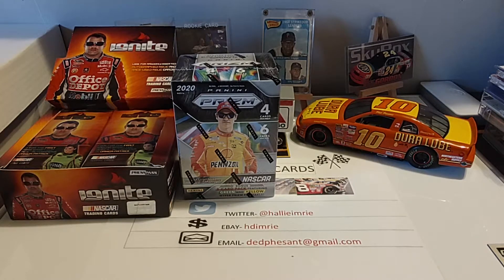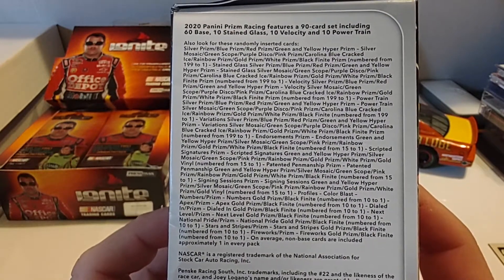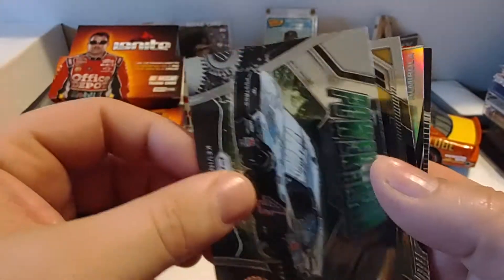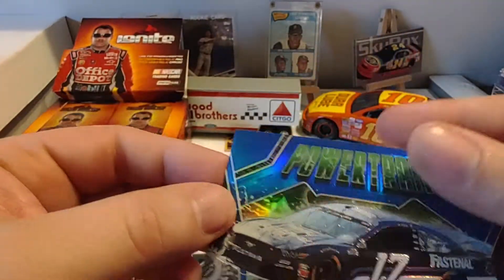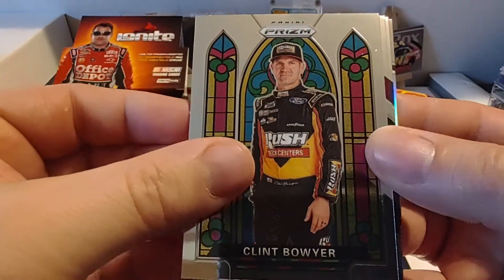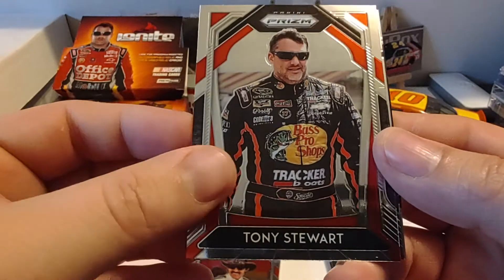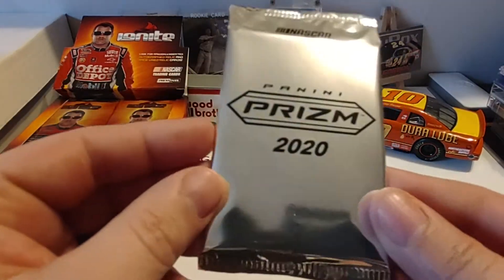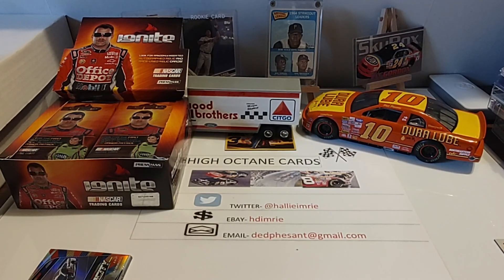2020 Panini Prizm Nascar blaster box rip pulled a nice 23/24 parallel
Ripping a blaster box of 2020 Panini Prizm Nascar.